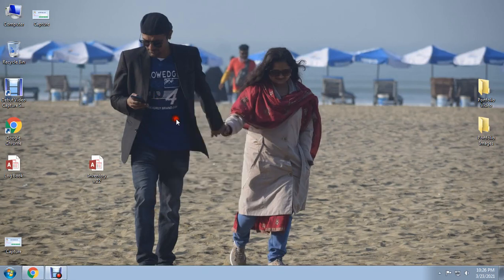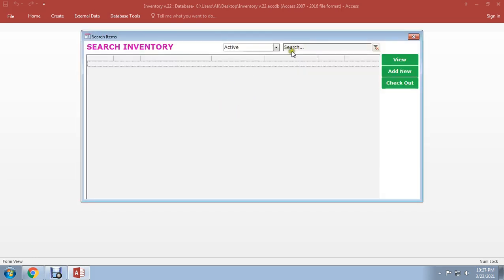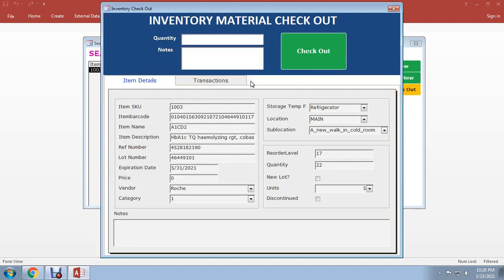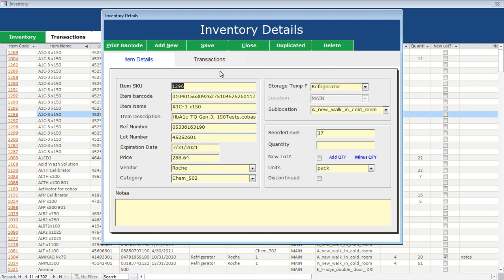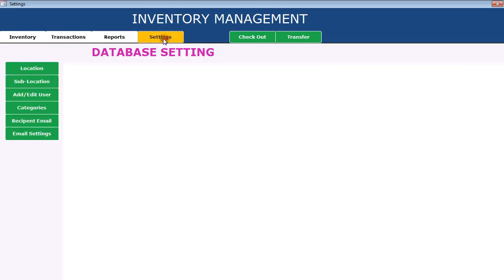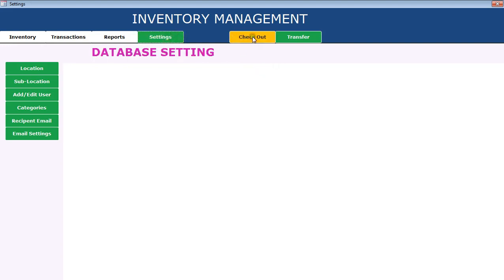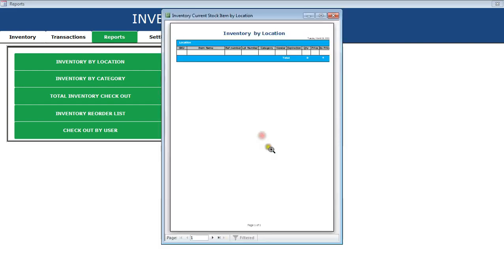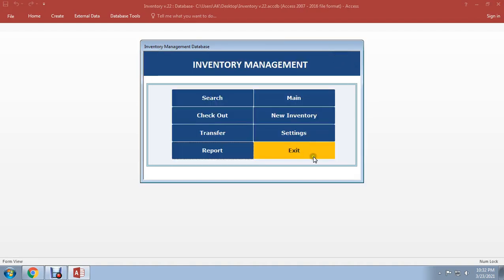Inventory Management System | MS Access 2016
Inventory Management System | MS Access Database 2016
This is a demo Inventory management software.

🔰 Data Entry Form
🔰 Checkout
🔰 Bar-code
🔰 Advanced Search
🔰 Advanced Filter
🔰 Report by Department/Date Range/User/Admin
🔰 Report Save to PDF, RTF, Docs, HTML, XML, Excel, Snapshot etc
🔰 Login by User/Admin, Department with Password
🔰 Edit/Update/Delete User
🔰 Update/Delete Data etc